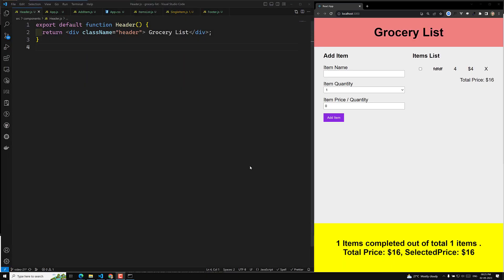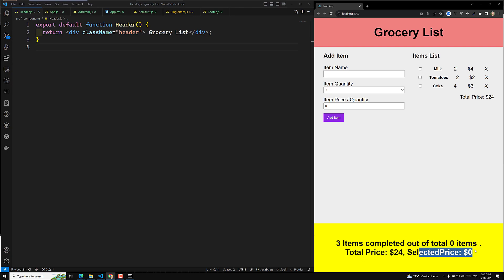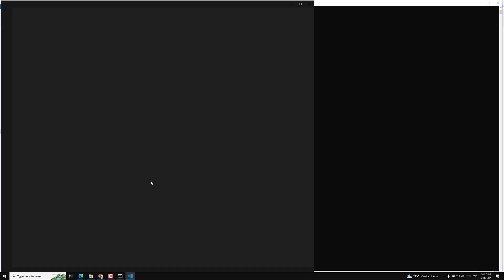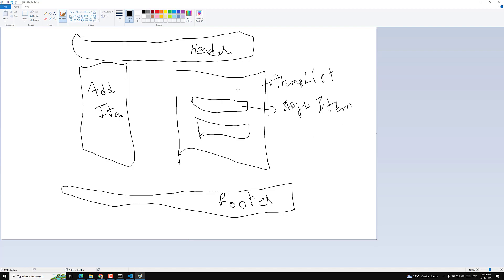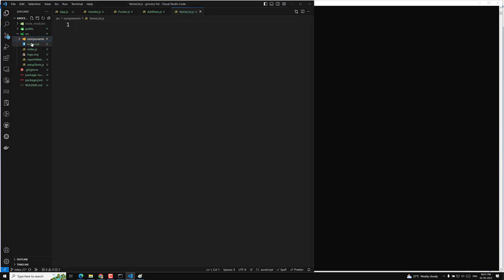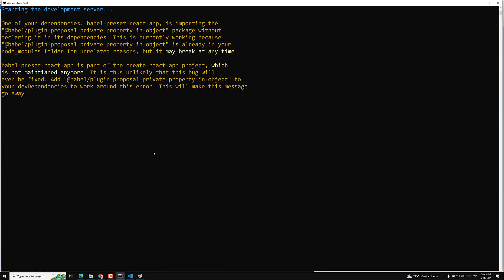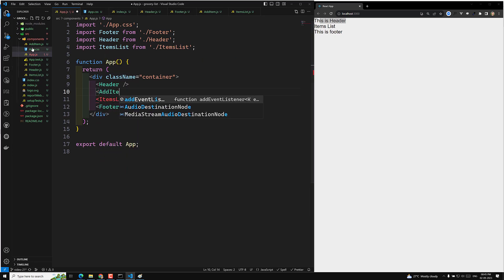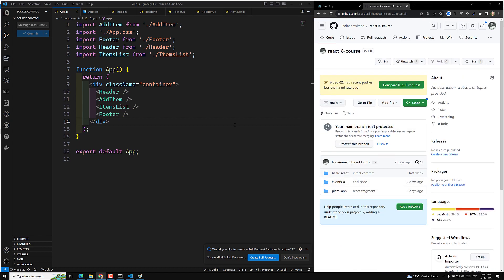22. Create new Grocery Project in React. Project Setup and components Creation - React18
In this video we will see Create new Grocery Project in React. Project Setup and components Creation - React18